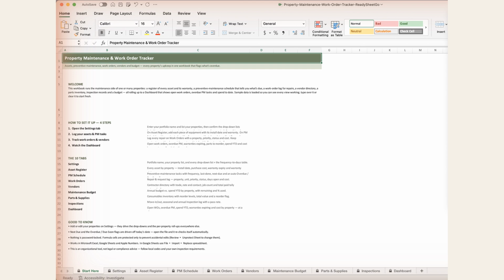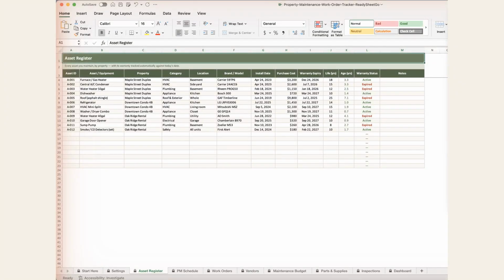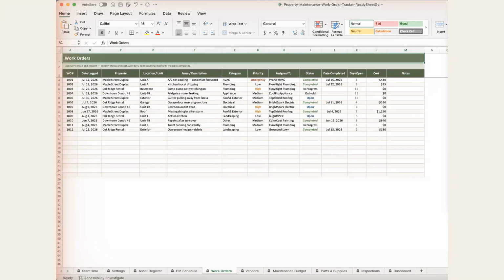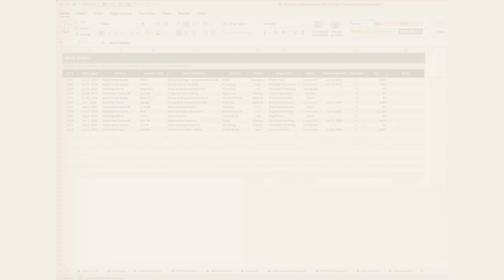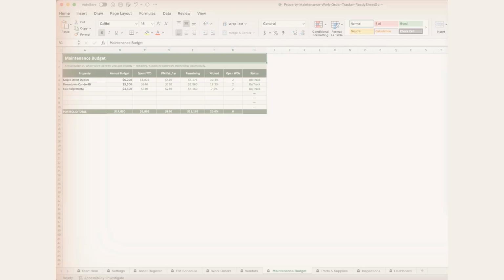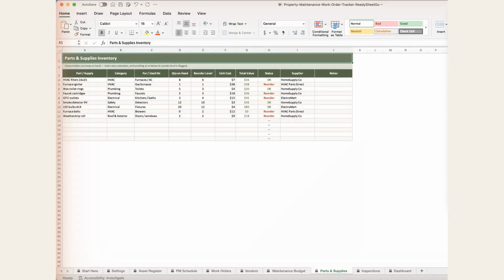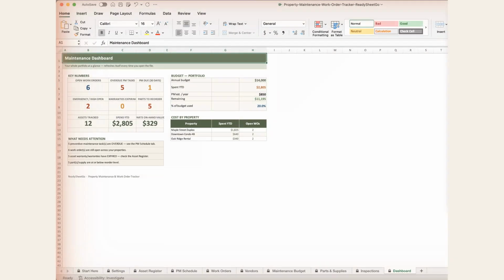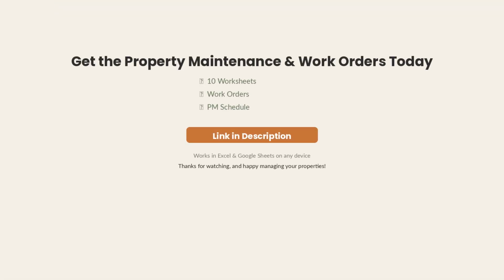Property Maintenance & Work Order Tracker — Full Walkthrough Tutorial (Excel & Google Sheets)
Hey there! In this walkthrough I'll show you the Property Maintenance and Work Order Tracker. Whether you manage one rental or a whole portfolio, the maintenance is what quietly eats your time and your returns — the repairs, the vendors, the parts, the inspections. This workbook keeps all of it organized in one place so nothing gets forgotten and nothing gets overpaid. Let's take a look.